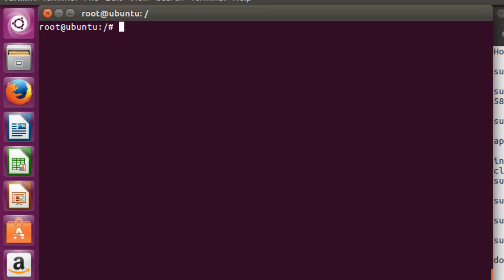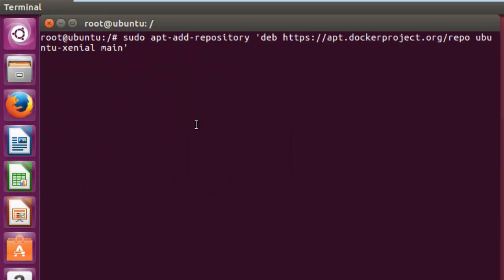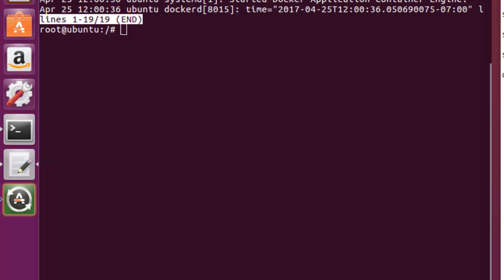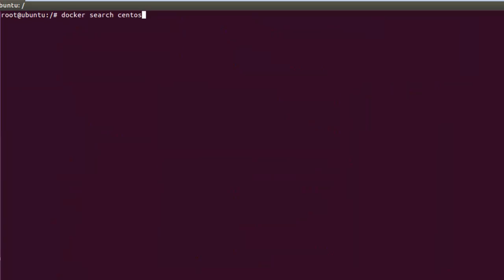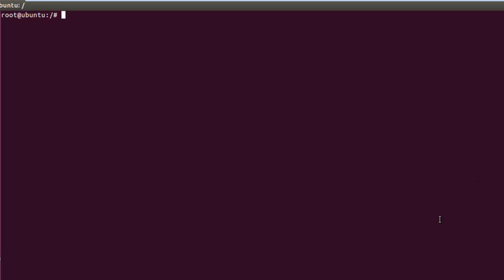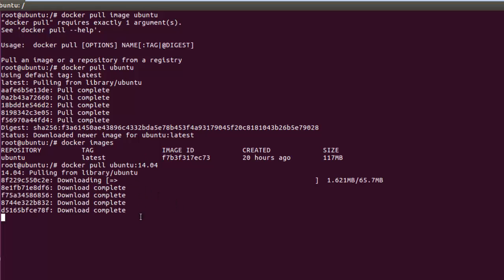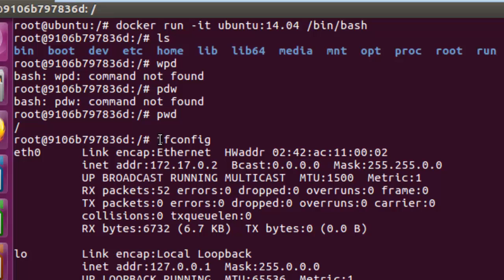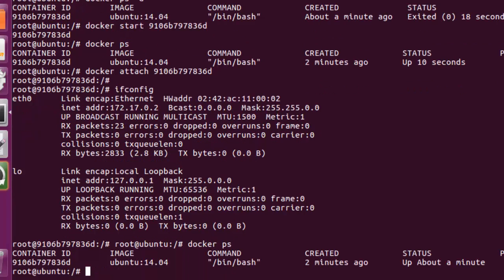How To Install and Use Docker on Ubuntu 16.04? [Complete]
How To Install and Use Docker on Ubuntu 16.04? [Complete] for More Information in Docker

sudo apt-key adv --keyserver hkp://p80.pool.sks-keyservers.net:80 --recv-keys 58118E89F3A912897C070ADBF76221572C52609D

sudo apt-add-repository 'deb ubuntu-xenial main'

apt-cache policy docker-engine

sudo apt-get install -y docker-engine

sudo usermod -aG docker $(whoami)

sudo usermod -aG docker username

docker [option] [command] [arguments]